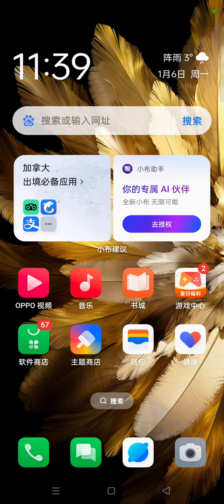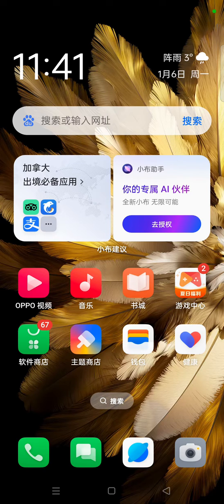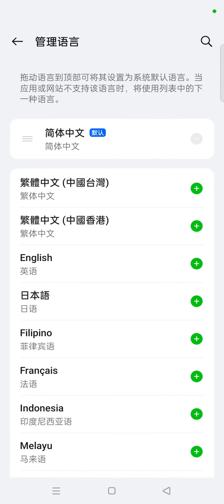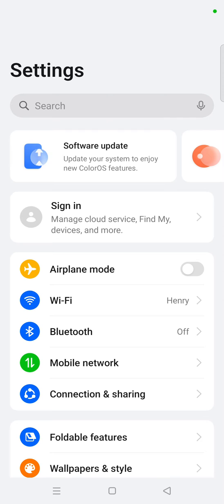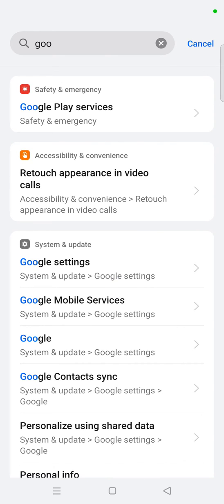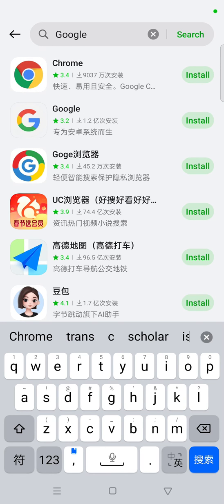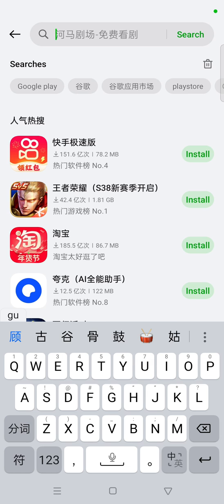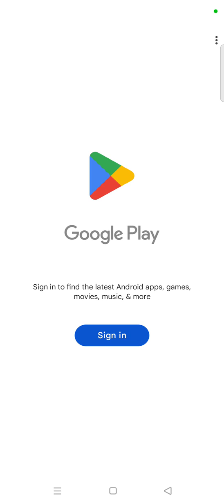Install Google Play Store on Android Phone with China ROM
Buying phones with China ROM is cheaper, but they don't have Google Services installed. This video shows you how to change language to English on a China ROM, and install Google Play Store from a Chinese App Market. From then on, you can use China ROM same as international version system.